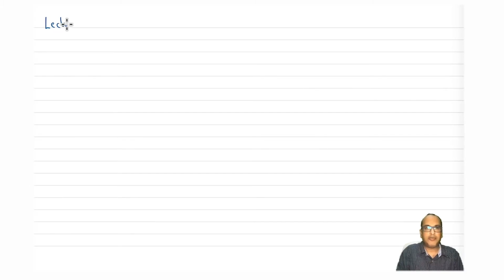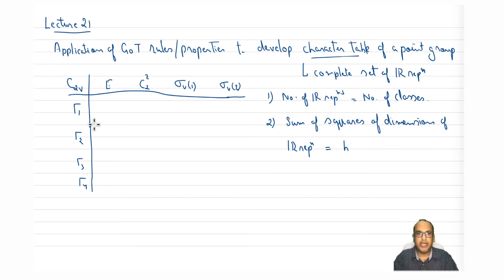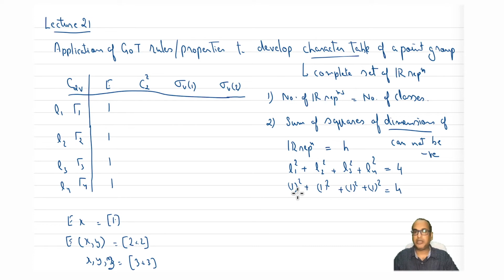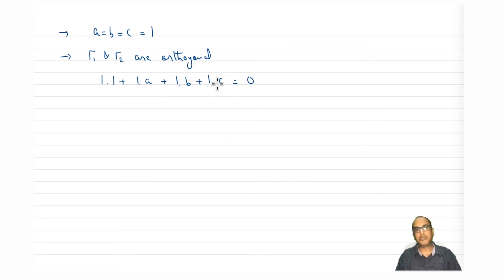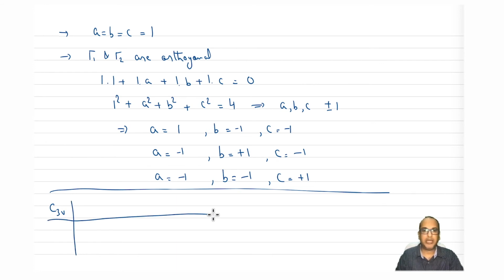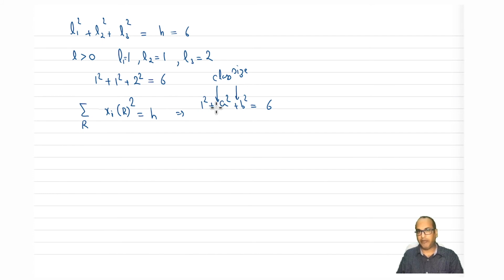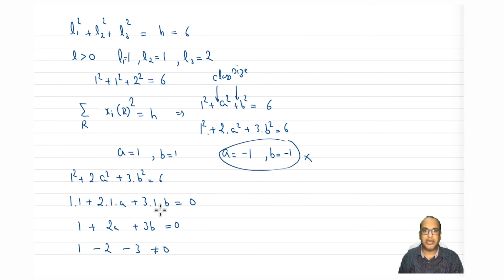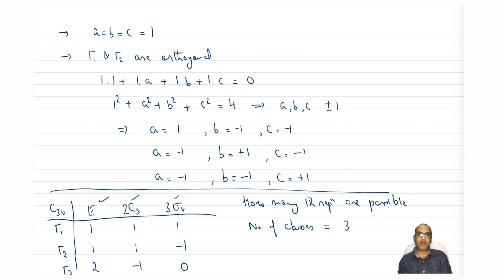mod06lec26 - Irreducible Representation using GOT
Using the rules of GoT to write from scratch an Irreducible representation, solved examples for C2v and C3v point groups